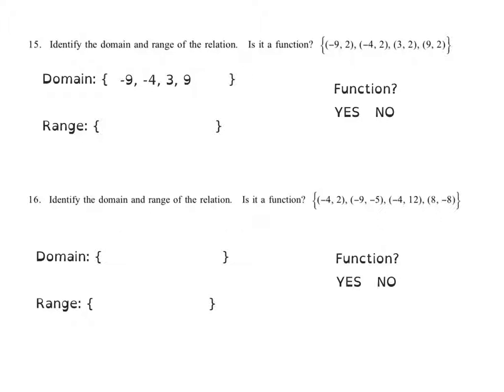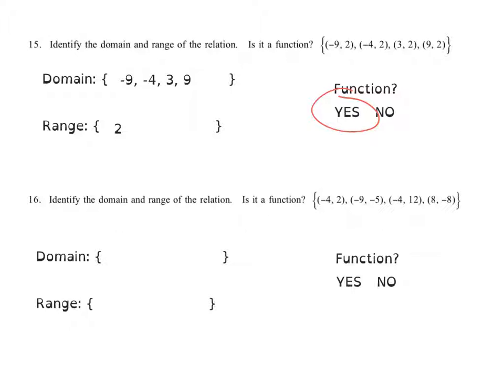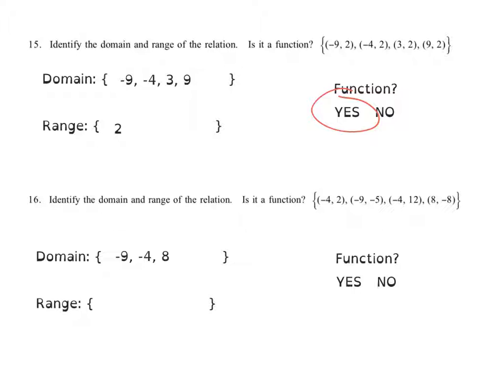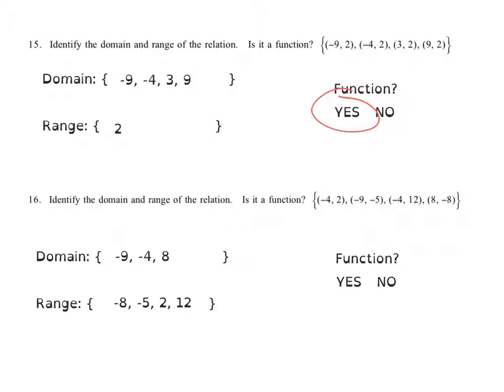Alg 1 Unit 4 Study Guide #41, 42